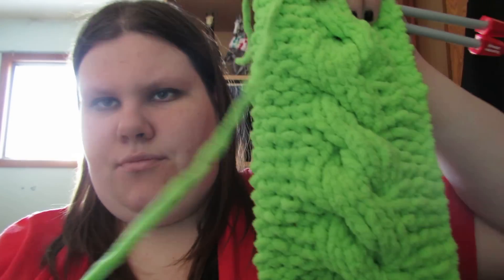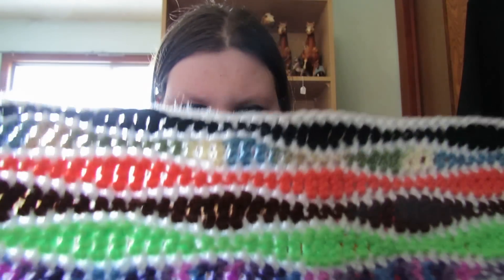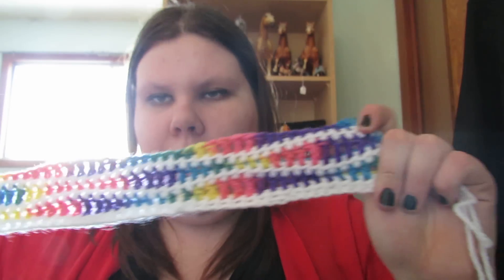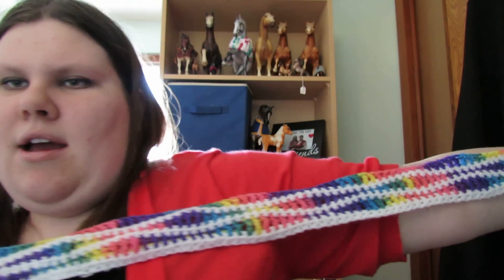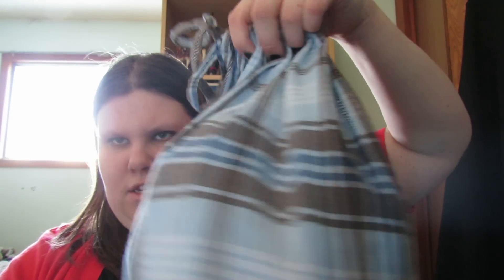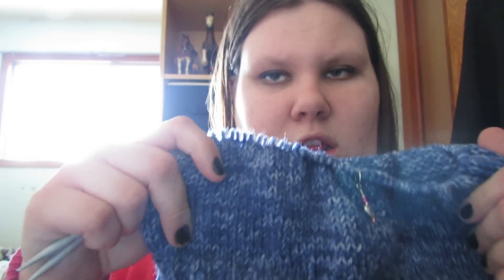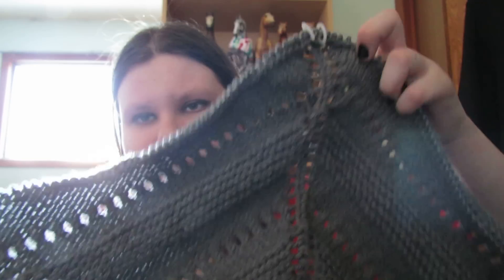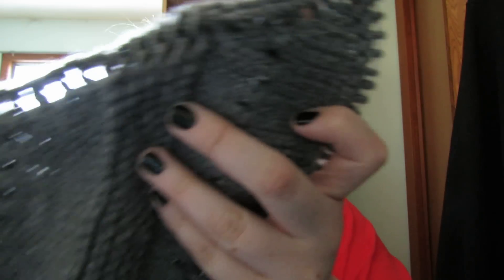Yarn Addiction Febuary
Yarn Addiction done three Month links for these months. A Links
 ¦February
 ¦March
 ¦April
 ¦August
 ¦September
 ¦October

Yarn Addiction three months  links for these months  B links
¦May
¦June
¦July
¦November
¦December
¦January